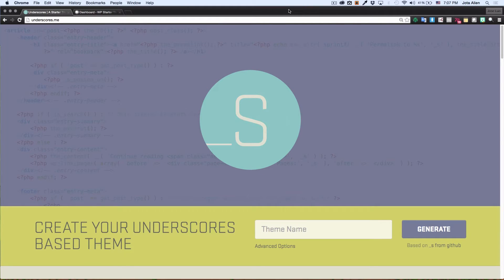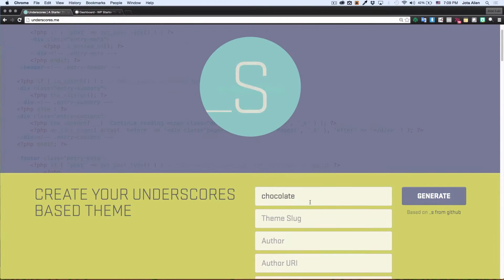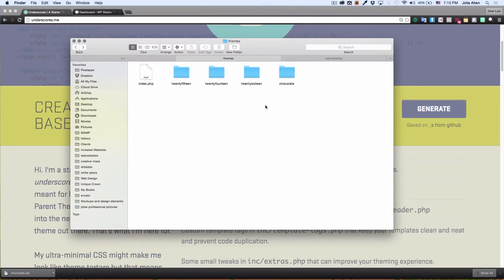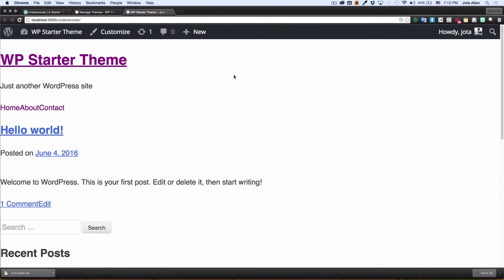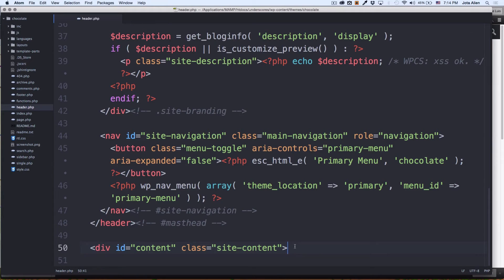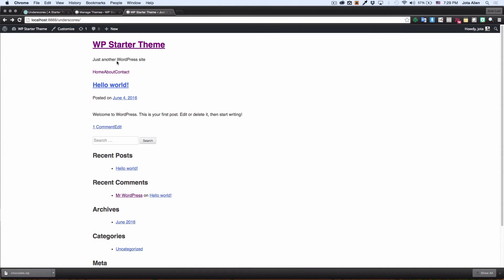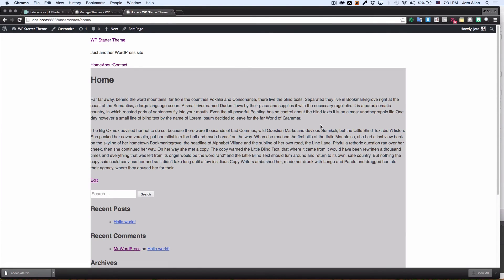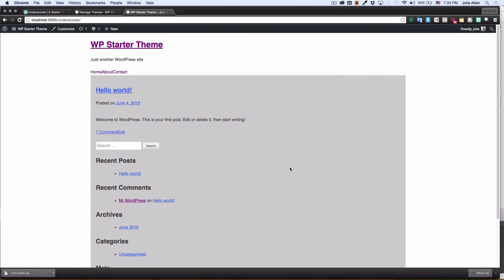Create Your Own WordPress Starter Theme using underscores.me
My name is Jose Fremaint and in this video tutorial you will learn how to start creating your own starter theme using

I use my starter theme to start all my basic or advanced themes. I use underscores.me because I love how the code is organized and well commented.